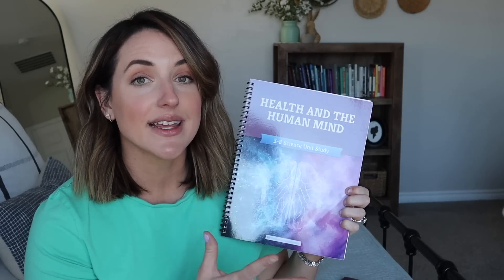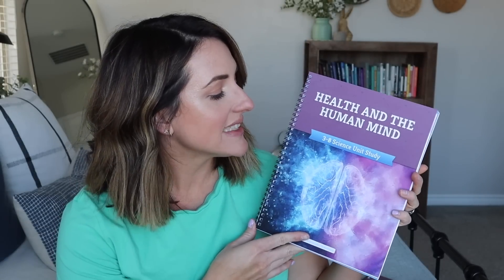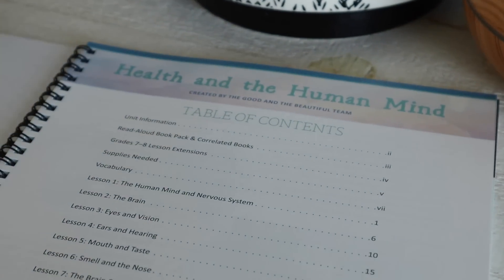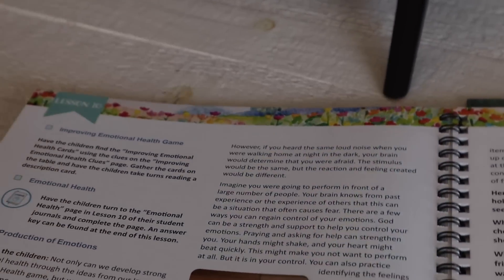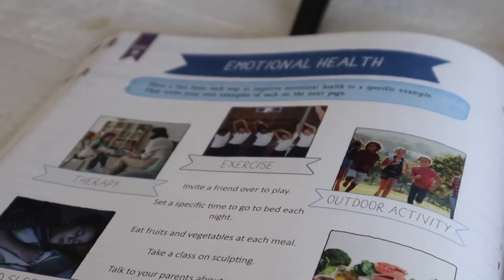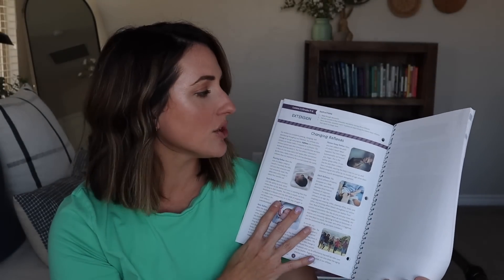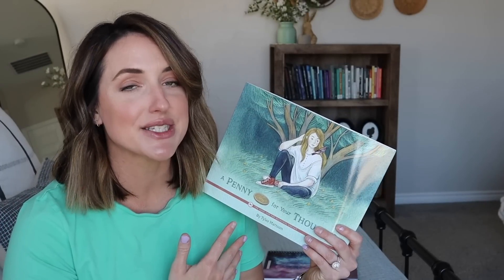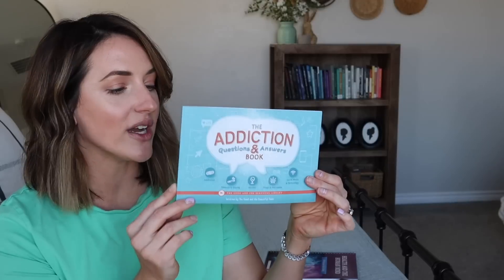MY THOUGHTS BRAND NEW* TGATB SCIENCE UNIT||FIRST OF ITS KIND!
7181 N Hualapai way ste 130 #78